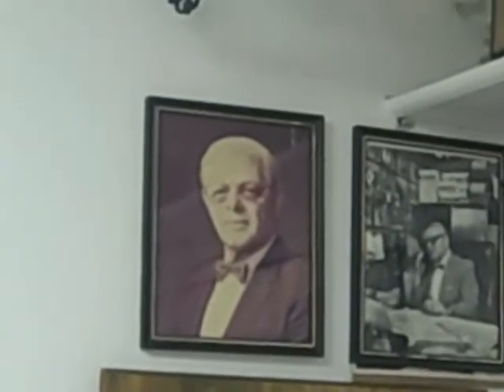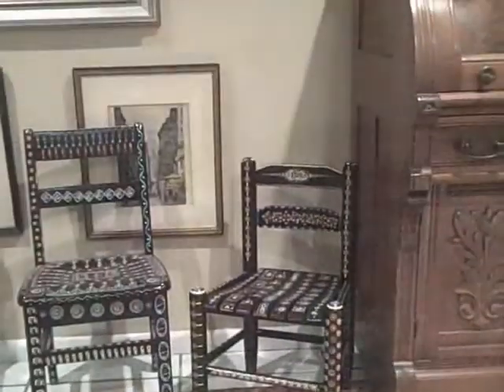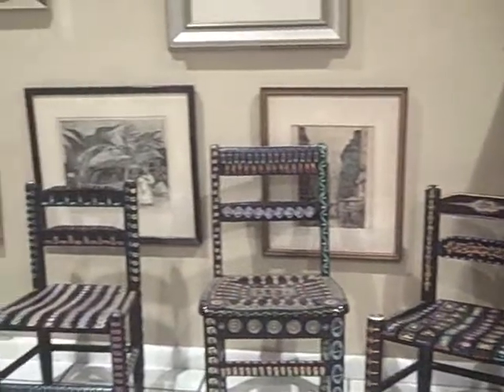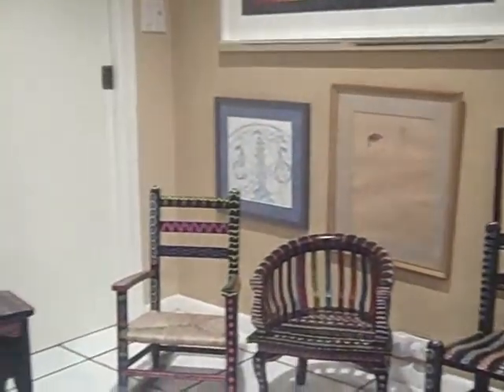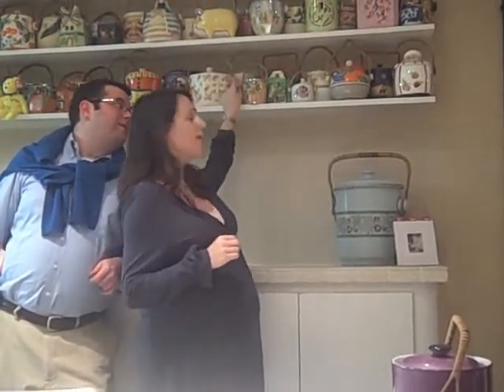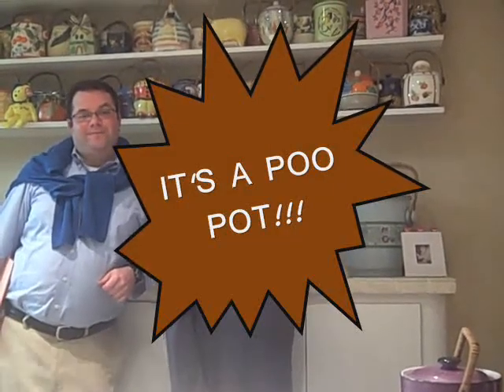Byron Turnoff's 65th Birthday Video Tribute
A comical tour of Byron Turnoff's treasures... This is a loving montage of some of his collections/eccentricities as explained by Jessica (daughter), Marcus (son-in-law) + Seth (son). This bold and insightful "blasterpiece" had it's premier at Byron's SURPRISE 65th birthday party on Sunday, March 15, 2009 in front of 75 of his amazing friends and family! SURPRISE! We got him good. Thanks so much to everyone who was there to keep the secret and celebrate!